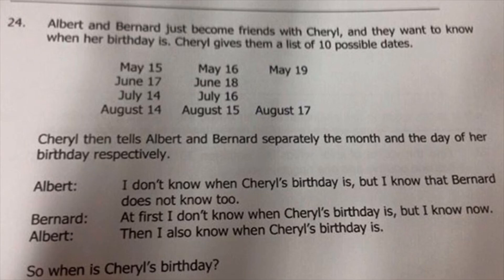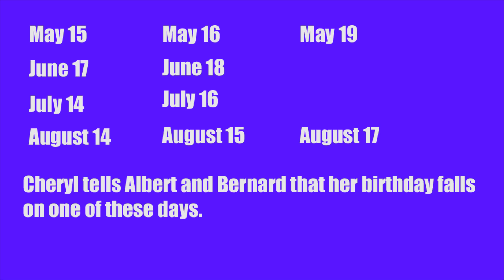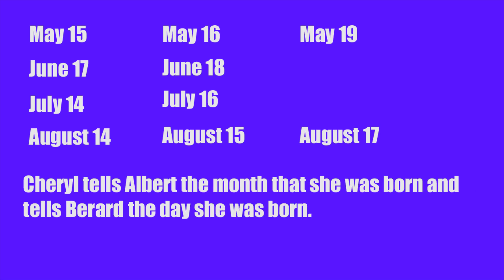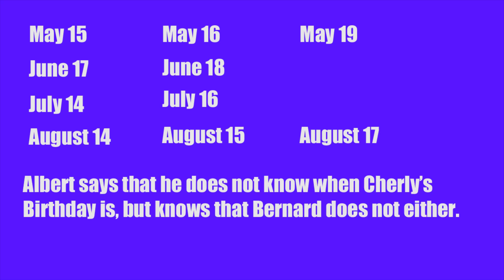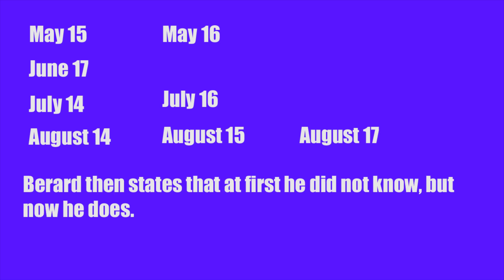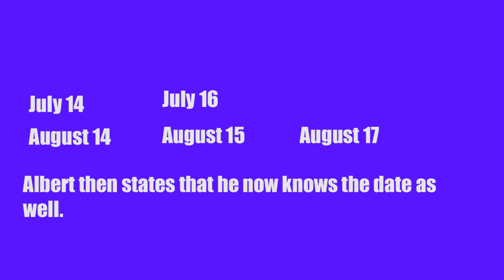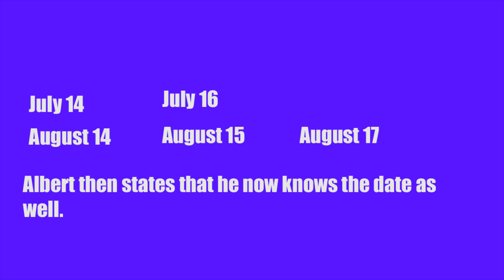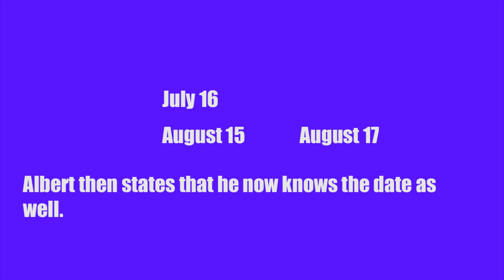When is Cheryl's birthday - Solved!